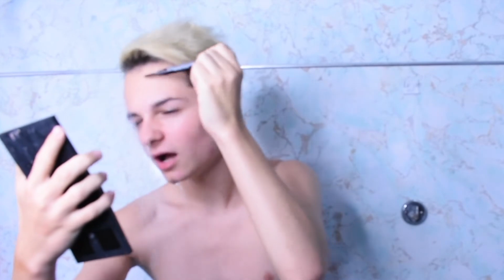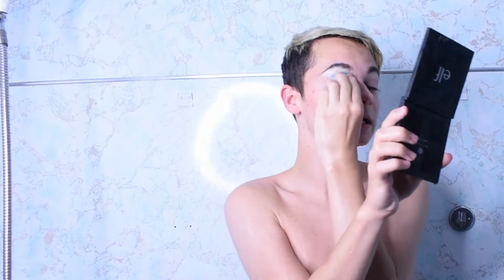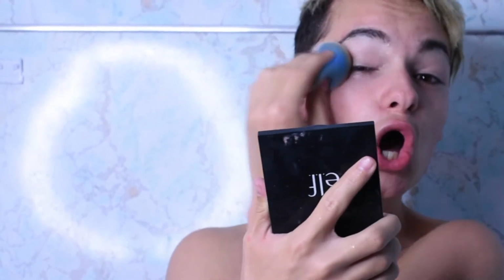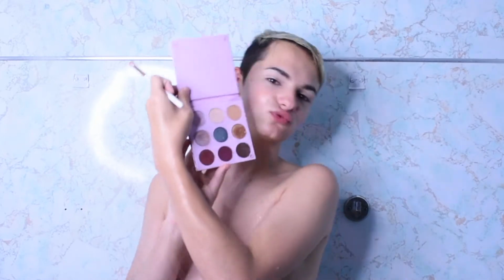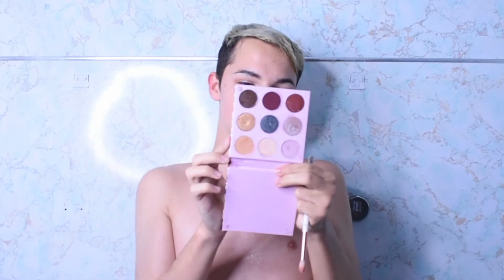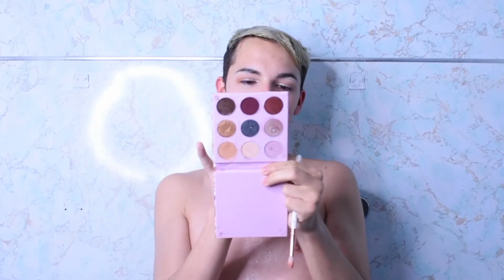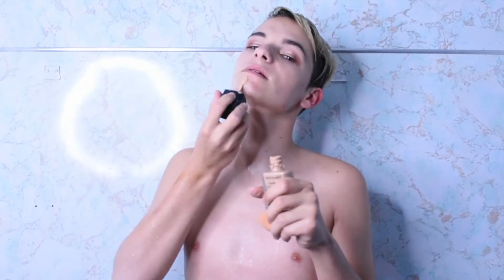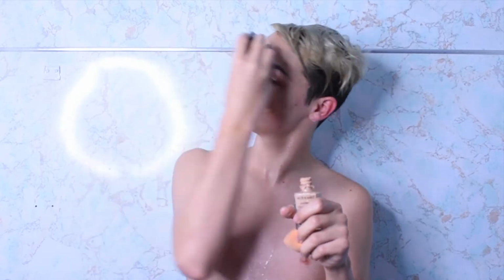He Did What In The Shower?? - Braxton Gary - Doing My Makeup In The Shower